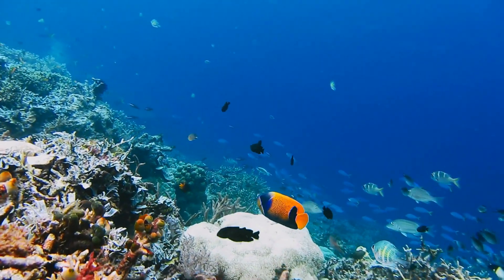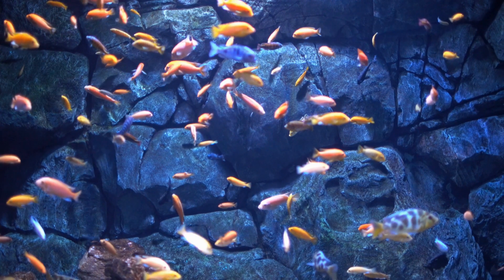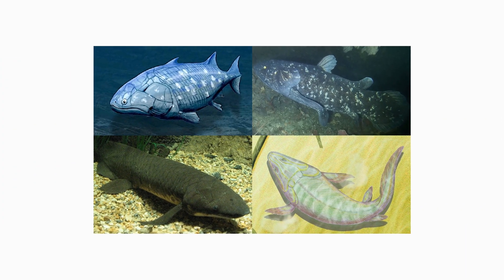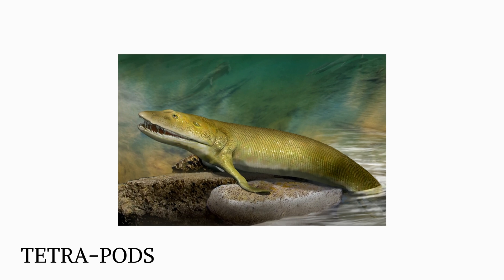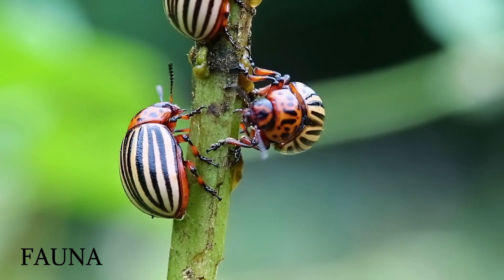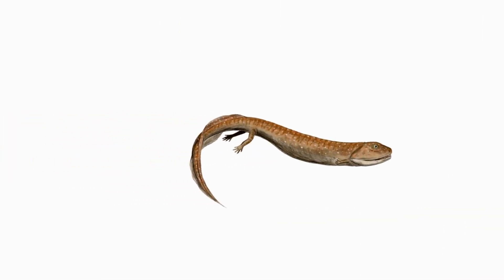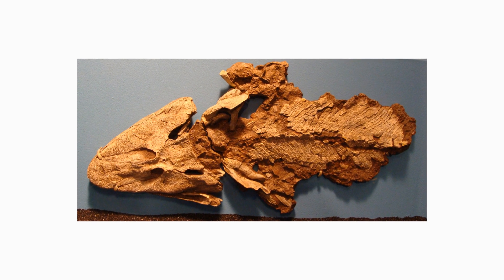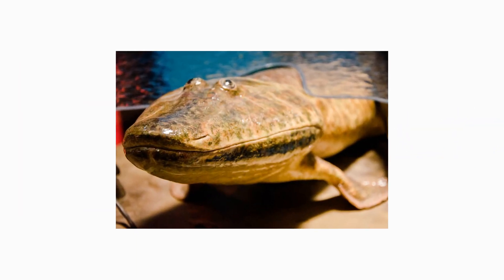The Devonian Era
In geologic time, the Devonian Period is a period of the Paleozoic Era that follows the Silurian Period and precedes the Carboniferous Period, lasting 419.2 million to 358.9 million years ago. Because of the various, prolific, and, in some cases, weird varieties of fish that roamed Devonian waters, the Devonian Period is frequently referred to as the "Age of Fishes."